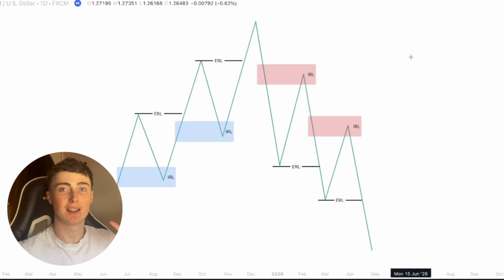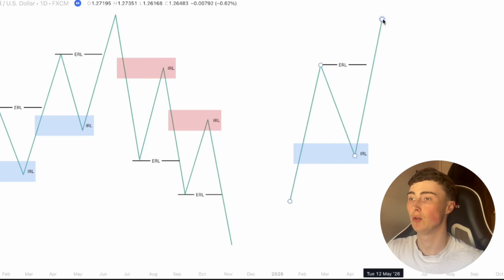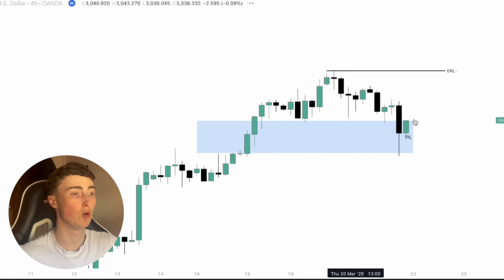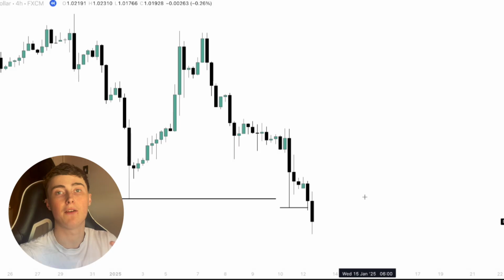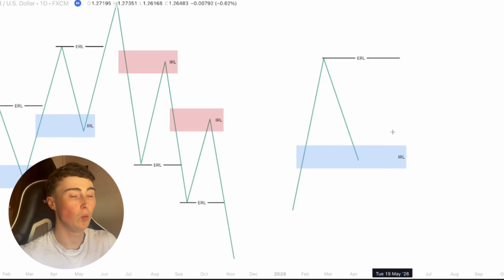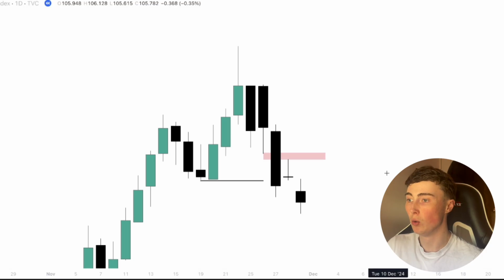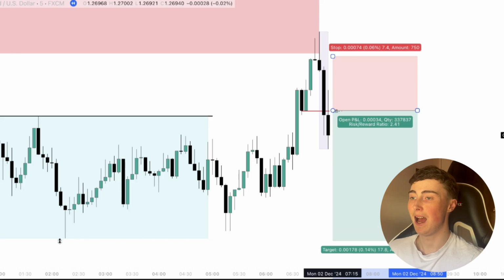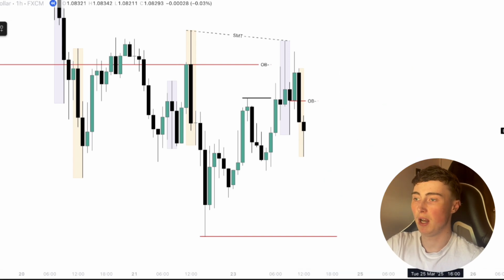You CAN trade Monday! Just do this... | POWERFUL | (chart examples)